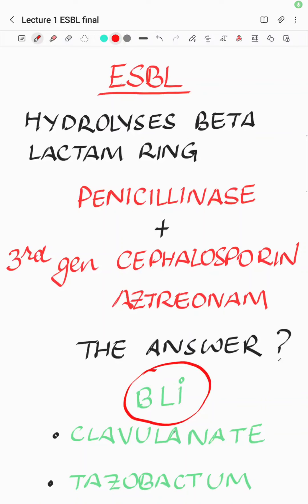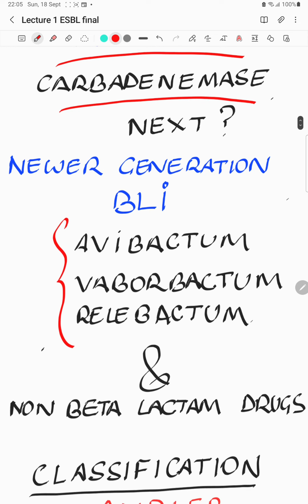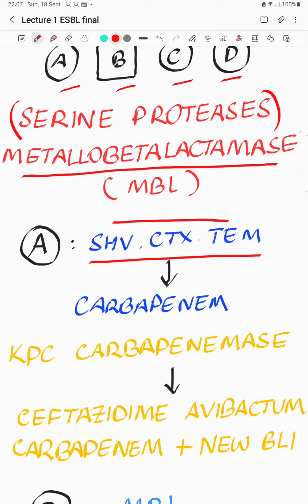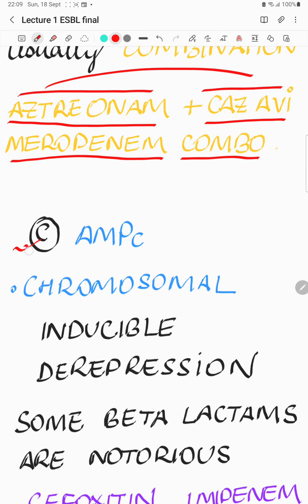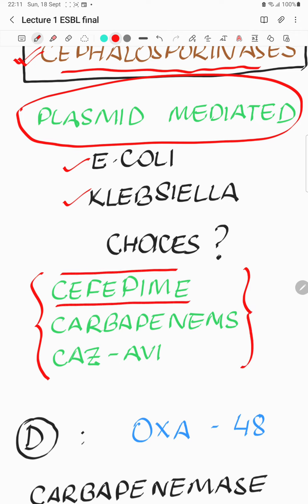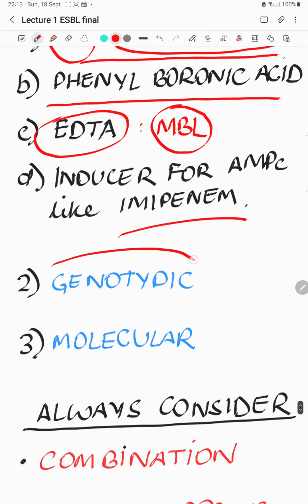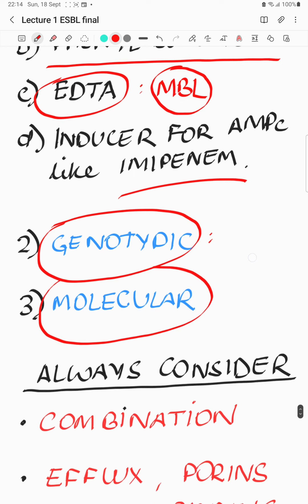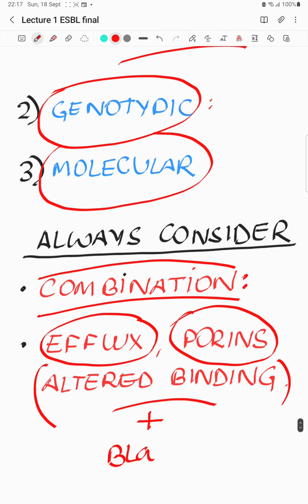ESBL BASICS AND ANTIBIOTIC CHOICES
classification. identification. significance. therapeutic options.